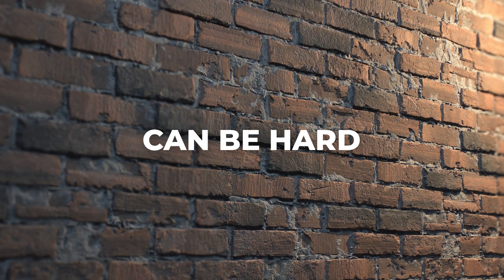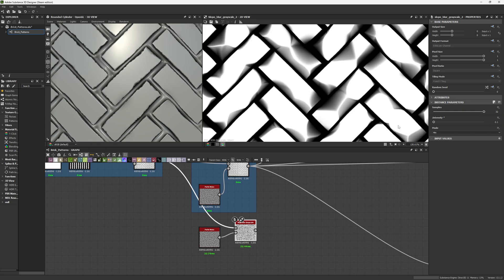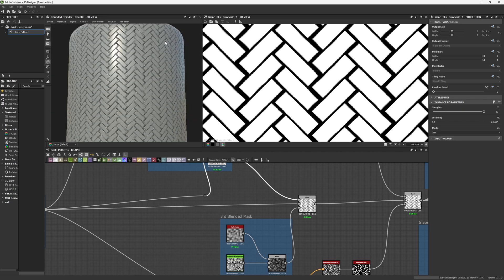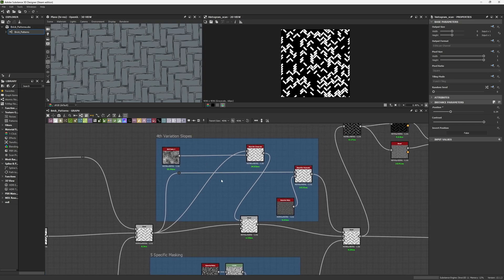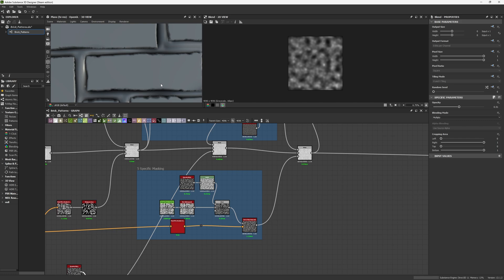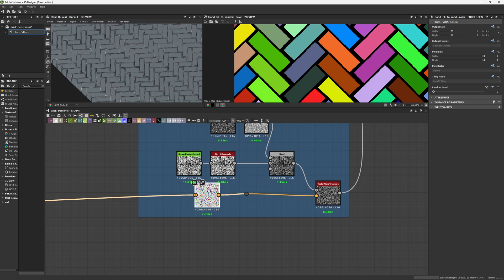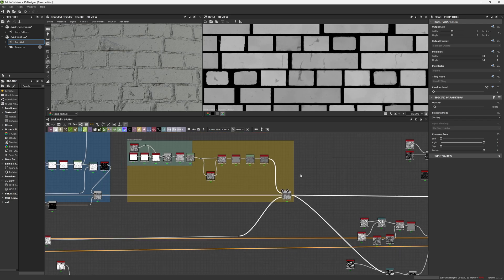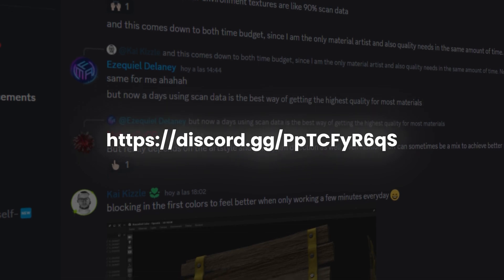How I sculpt Brick Edges in Substance Designer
This is what I have learned as a Professional Material Artist with 5 years of experience, I have done a lot of brick walls.

Some of you have already ask for more tips on how to add detail to you brick surfaces. This will help you understand better how you can start to detail them starting from the main shape!

At 20: I started Selftauhgt to get into the Game Art Industry as a Material Artist

At 24: I grew my community to more than 600 people, started mentoring, made a full brand for the community, and got back into the industry by joining Fast Track Studio.

Future Material Artists is a Community focussed on learning what professionals know to students, so they can become the future Material Artists of the industry.